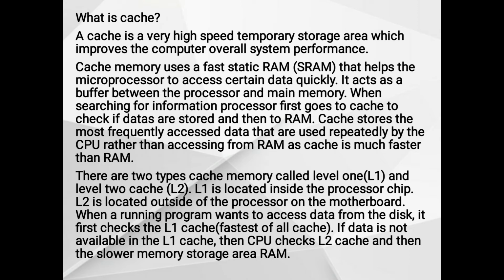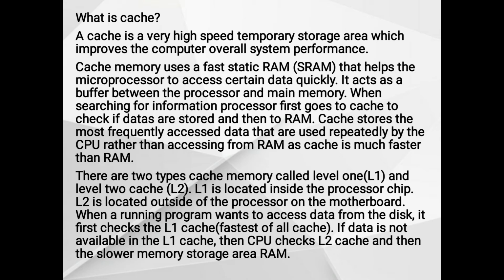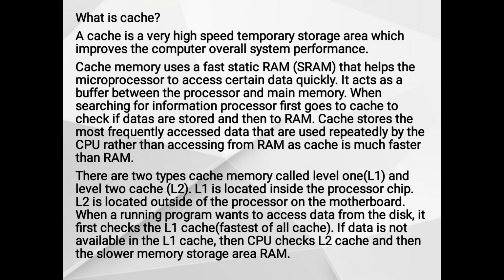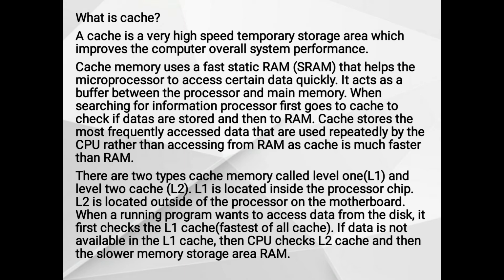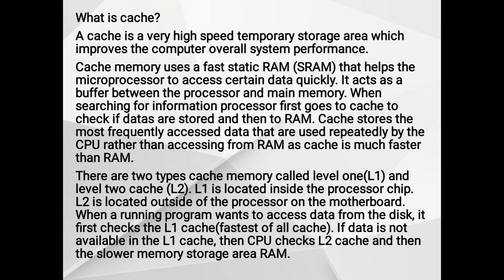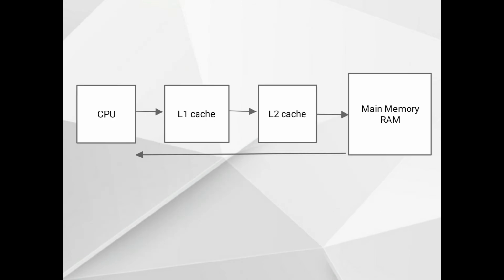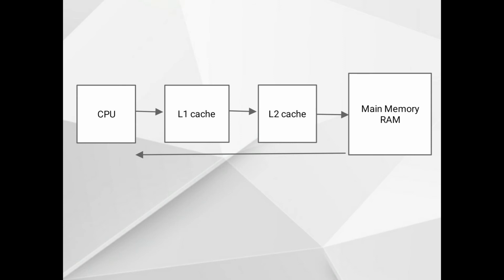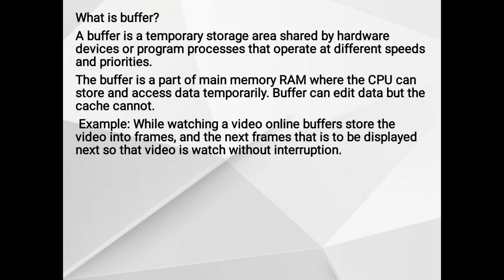Input/output 19.08.20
Cache memory and buffer